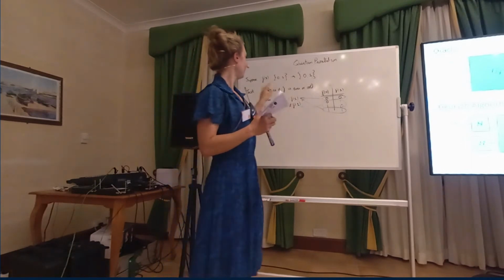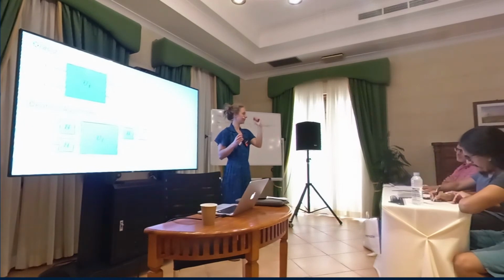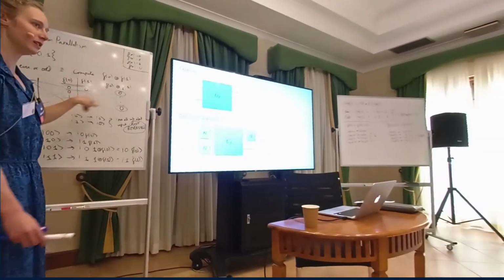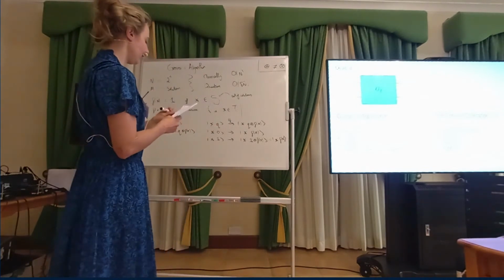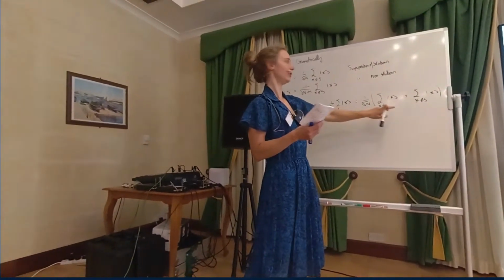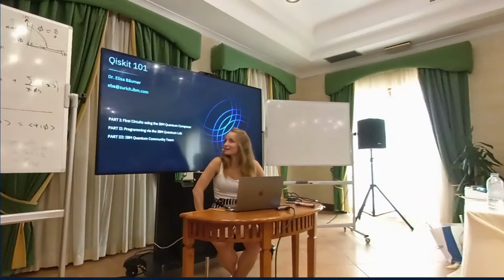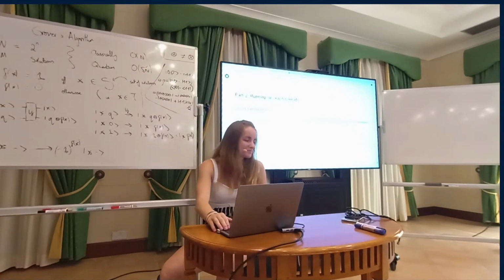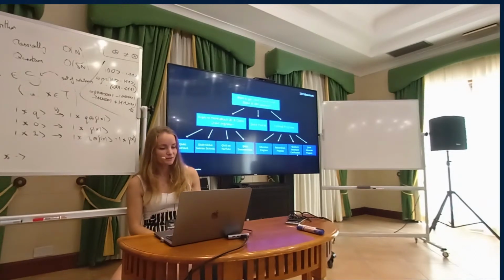Qalypso Summer School – Day 2 (Basics Track)